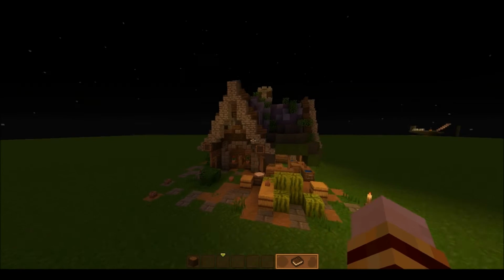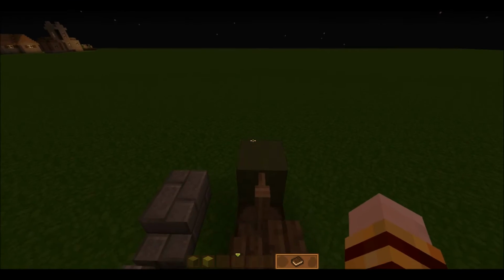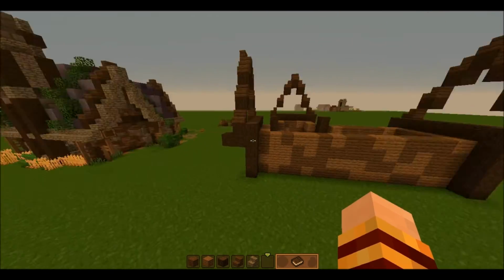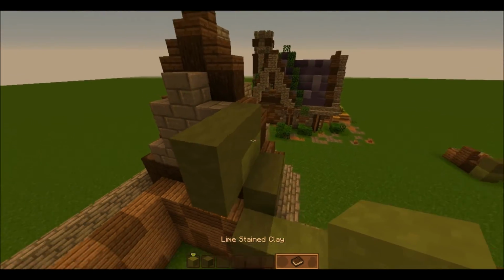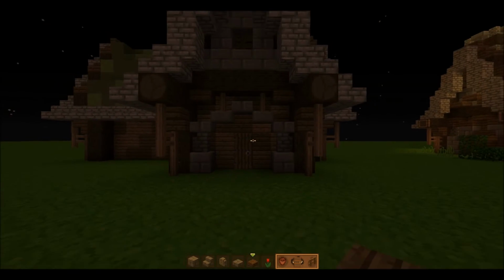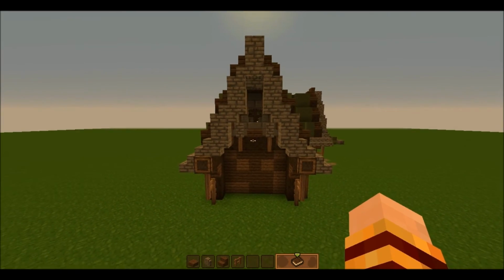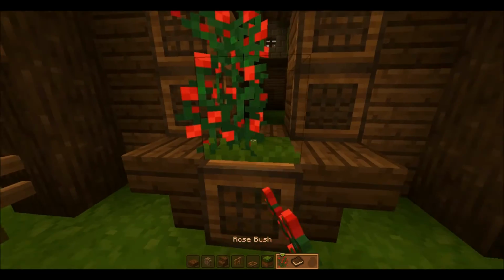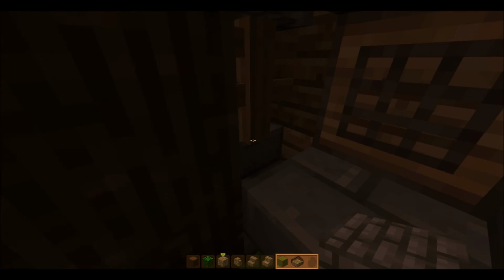Wynncraft Building - How to Build an Elkurn House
What would a Nohats video be without terrible audio? Sorry about that guys. Hopefully I will be able to solve the audio problems in the future and give you guys what you want.